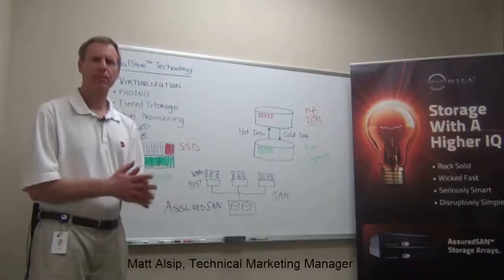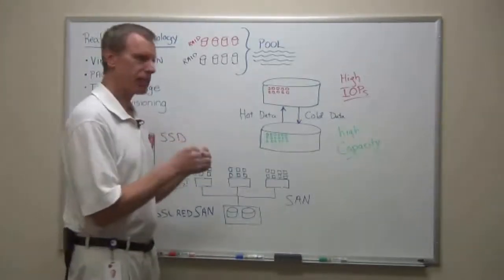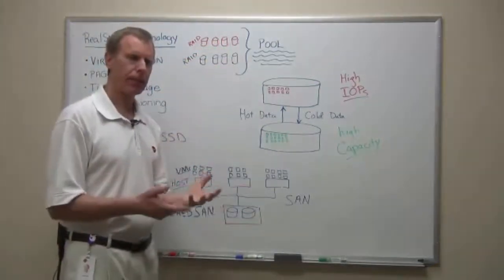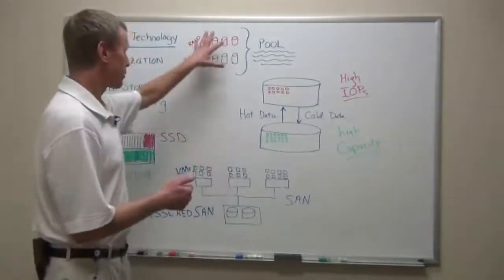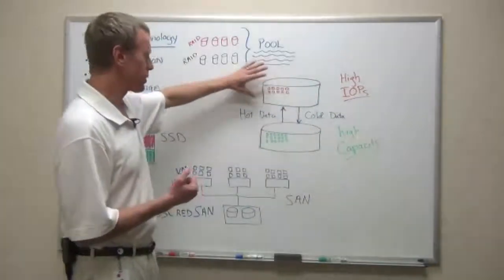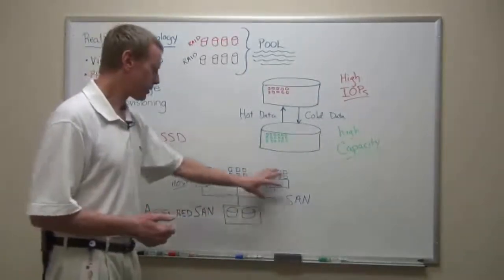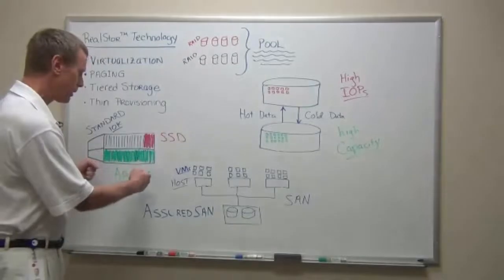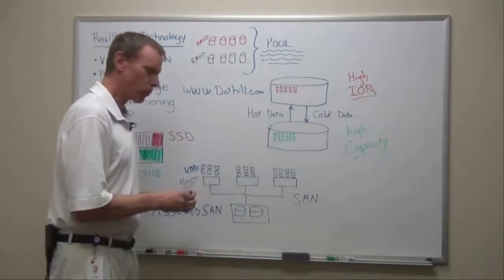Storage Virtualization and Real Time Tiering with RealStor Technology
Learn about Dot Hill's real time tiering solution embedded into the Pro 5000 product.